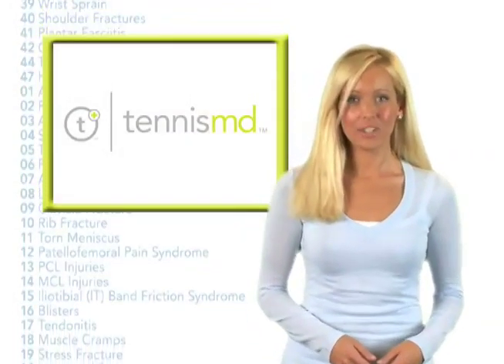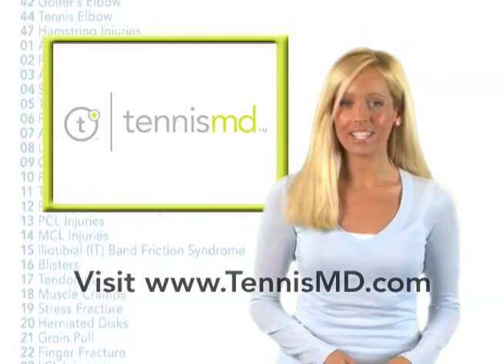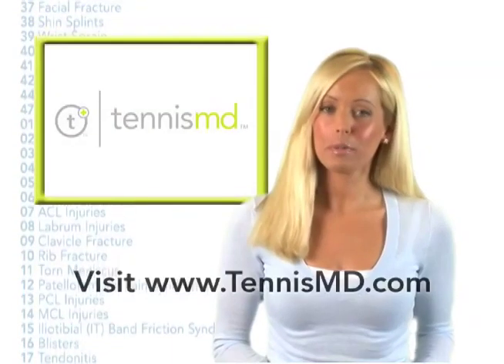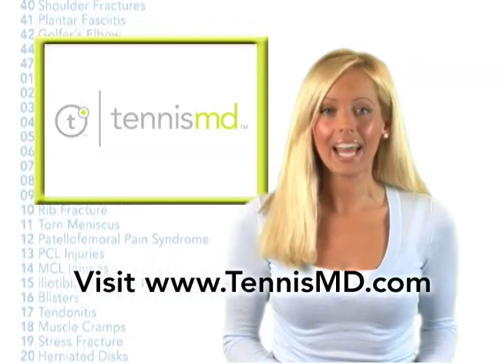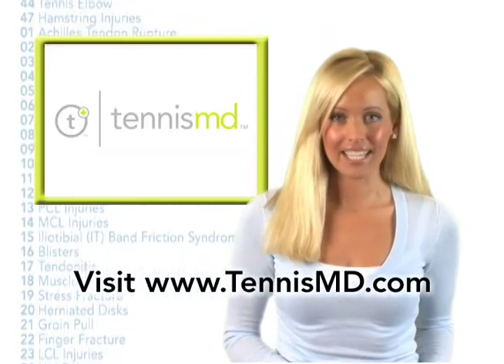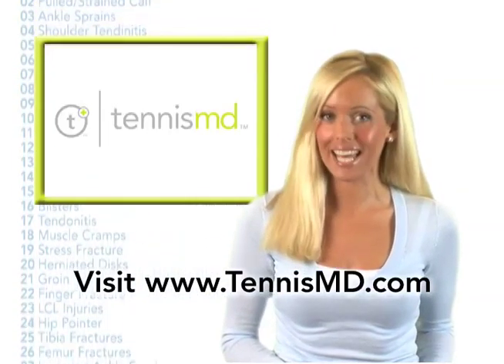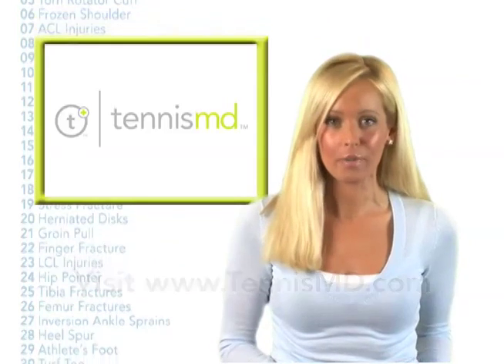Torn Labrum - "Common Sports Injuries"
This video discusses the torn labrum, one of the common sports injuries. The torn labrum or the labrum tear is one of the many shoulder injuries. Trauma or repetitive use to the shoulder joint is the main cause. Shoulder pain or popping sounds are common symptoms. Strengthening the whole shoulder is key to rehab and shoulder surgery may be required.